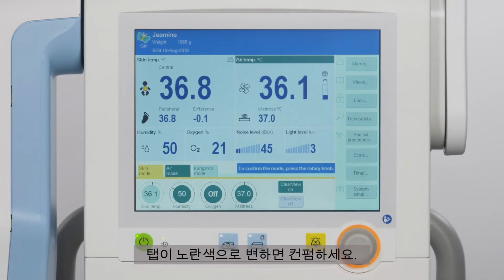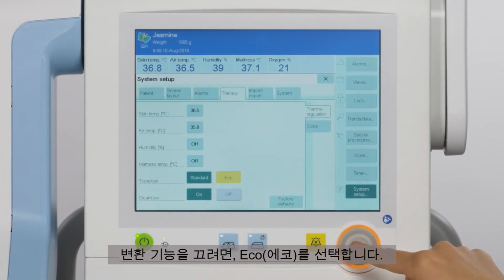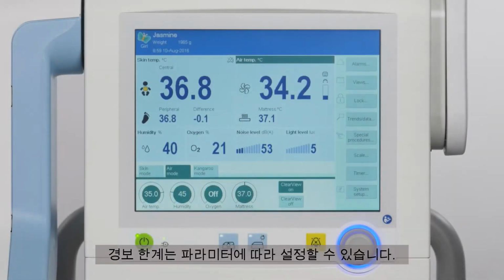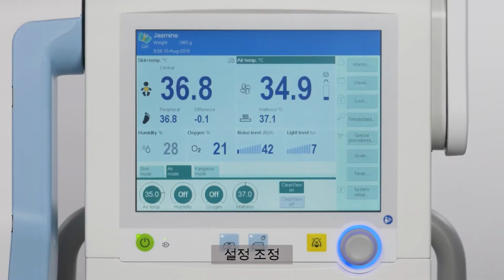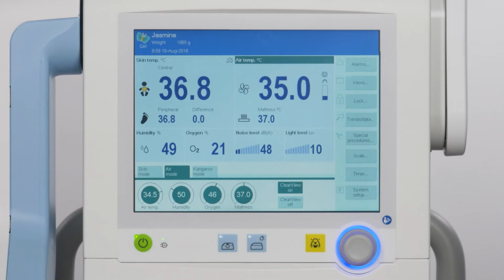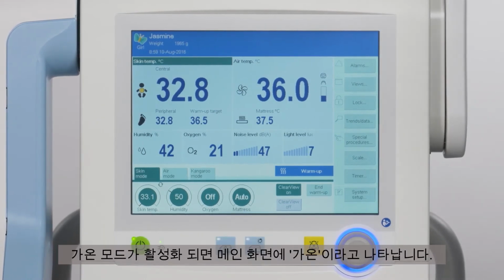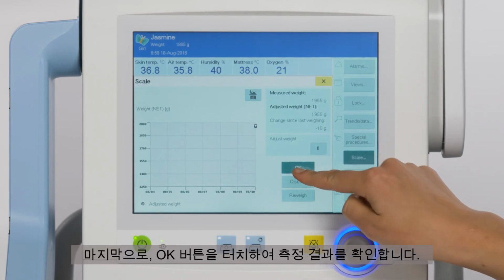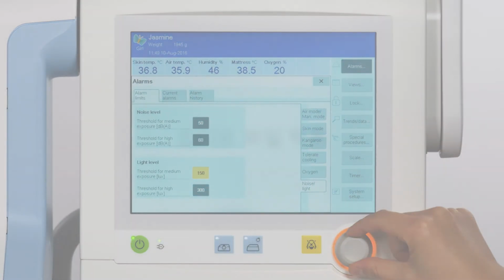Babyleo 사용 안내 비디오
Babyleo 사용 방법 대한 설명입니다. 모드 작동과 절차에 대해 안내합니다.

안내: 전문 의료인 및/또는 바이오메디컬 엔지니어를 위한 정보입니다